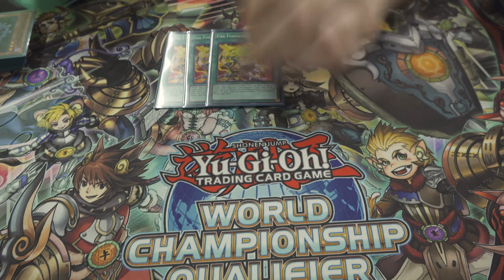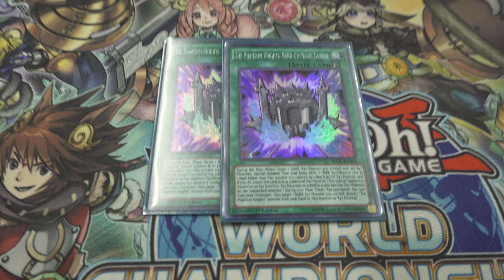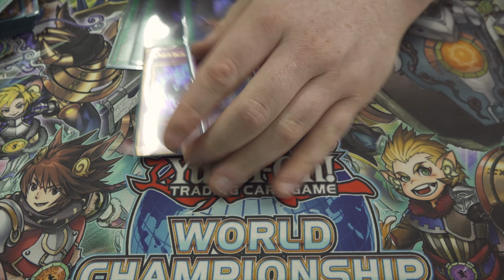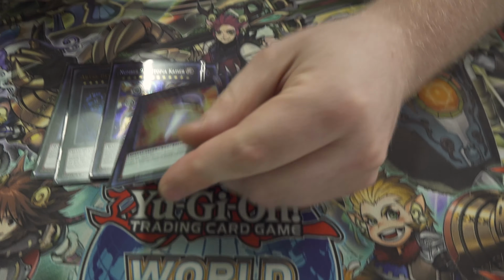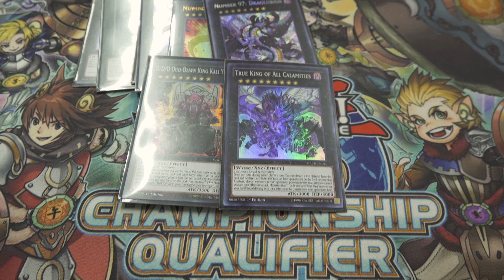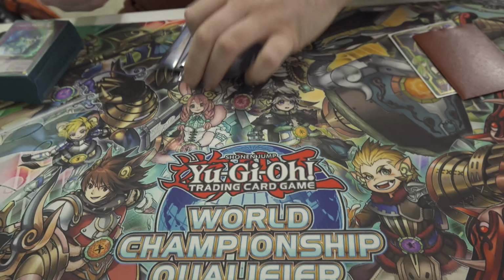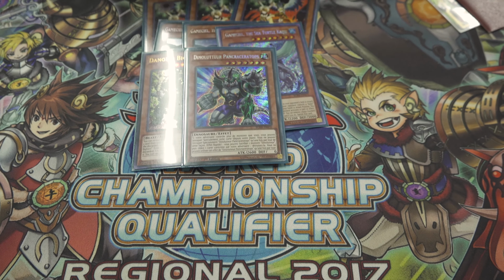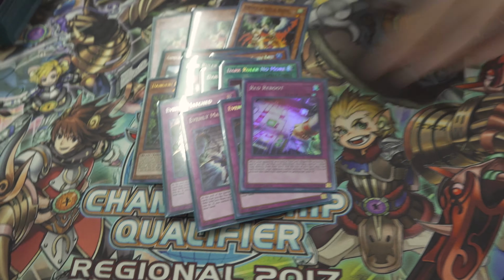Yu-Gi-Oh! Lunalight Rank-Up Deck Profile (February 2020)